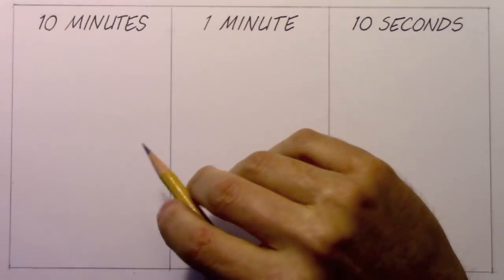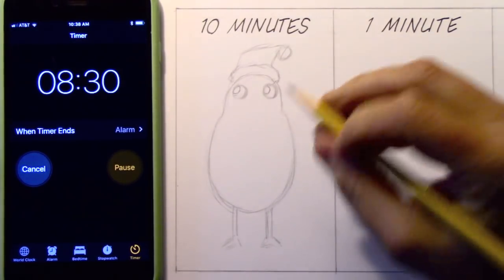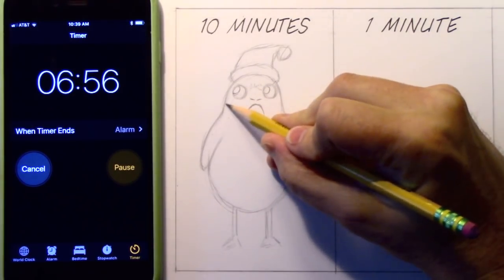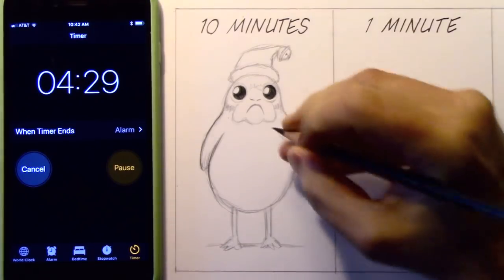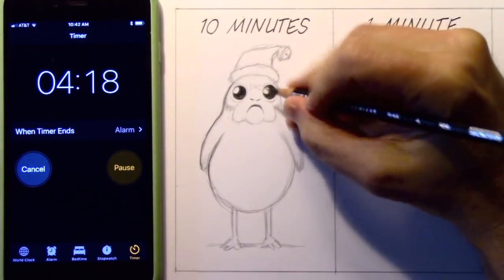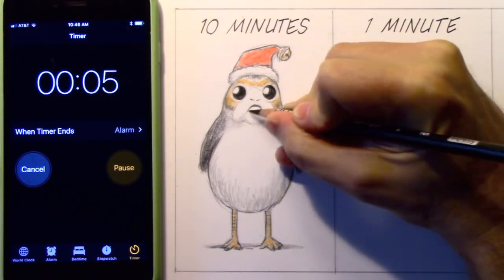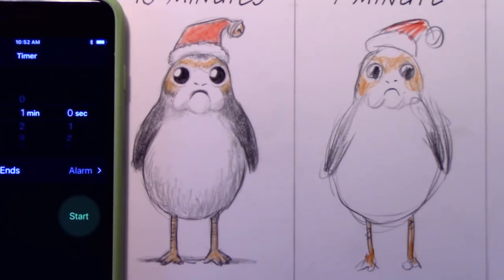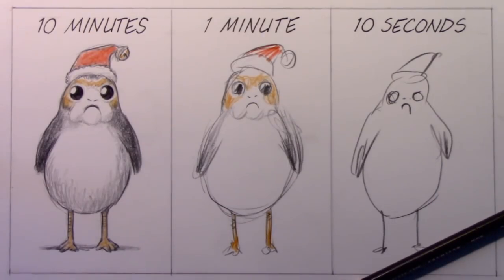PORG Speed Challenge: 10 Minutes/1 Minute/10 Seconds!